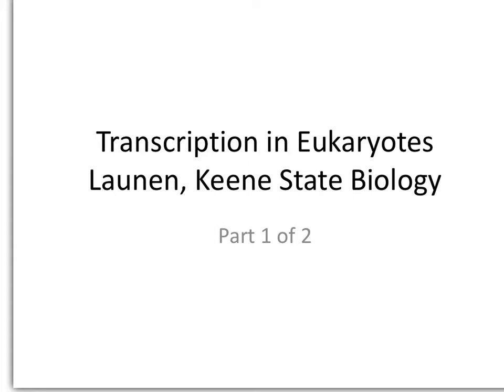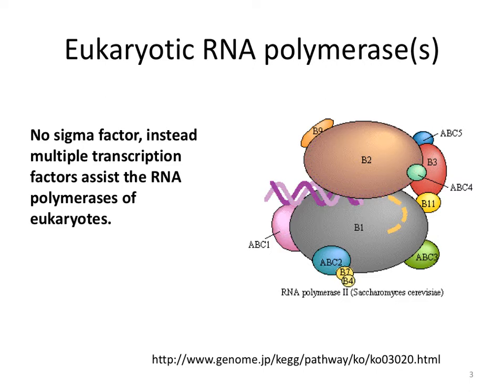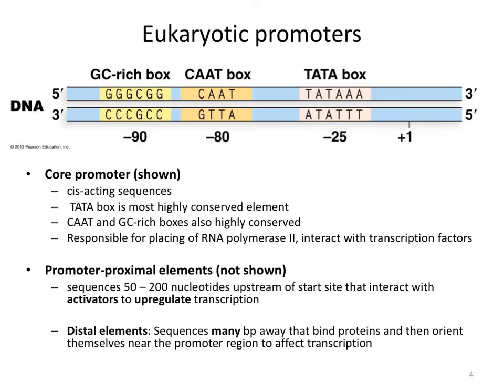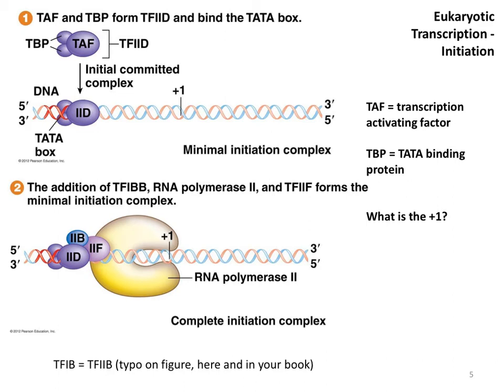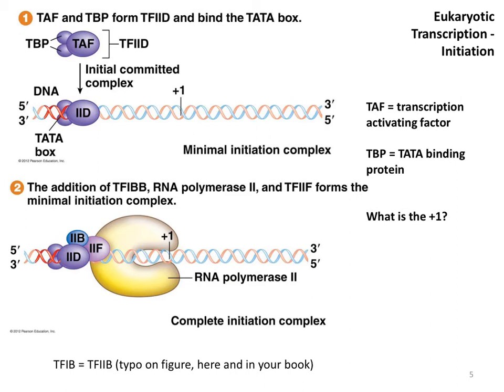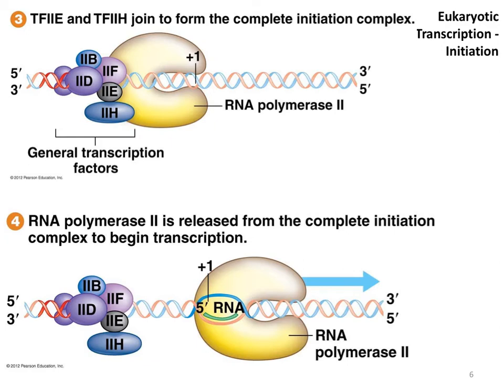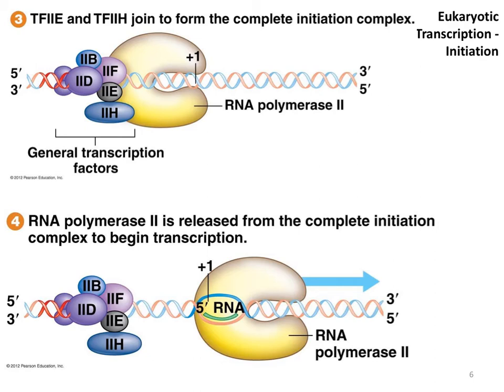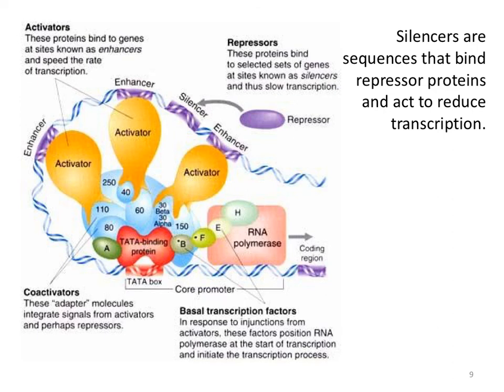Eukaryotic Transcription Pt 1